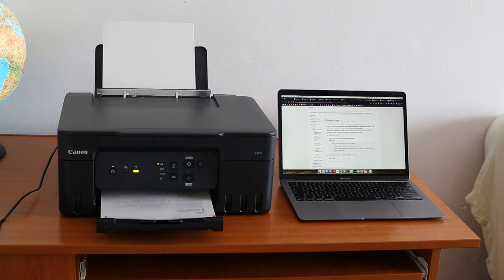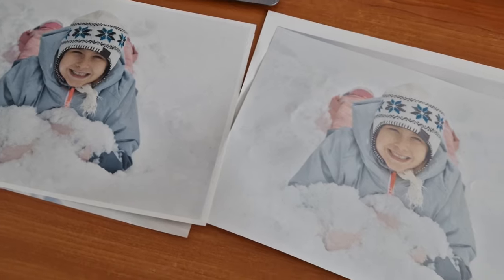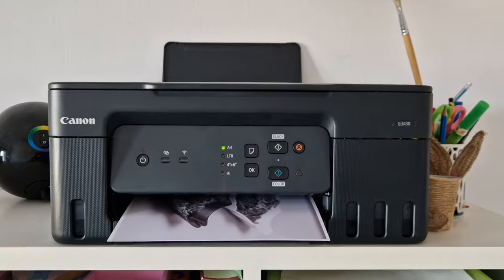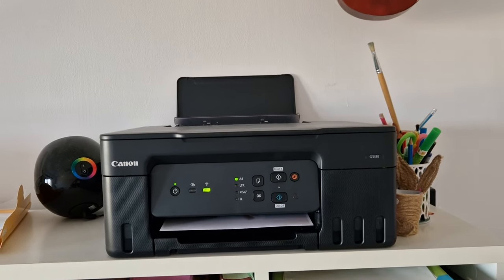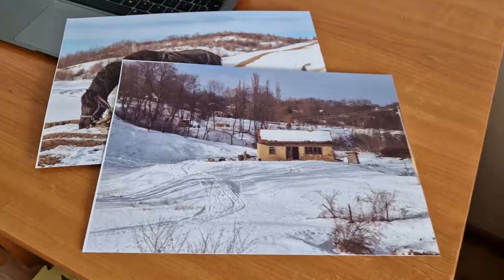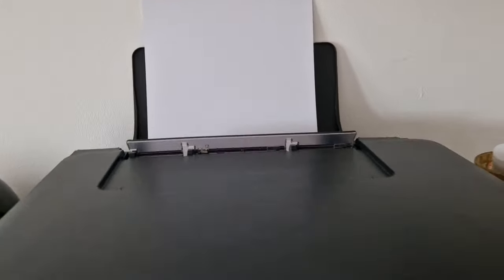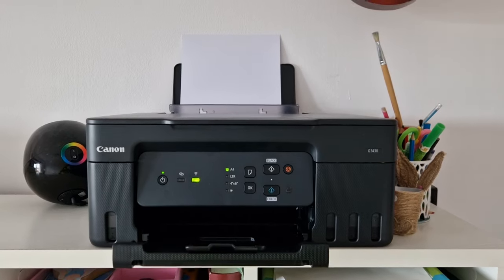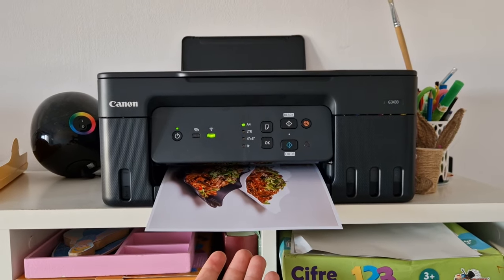Canon Pixma G3430 Wireless Printer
Unboxing and testing the Canon Pixma G3430 printer. I also printed some photos on photo paper and the results are great.